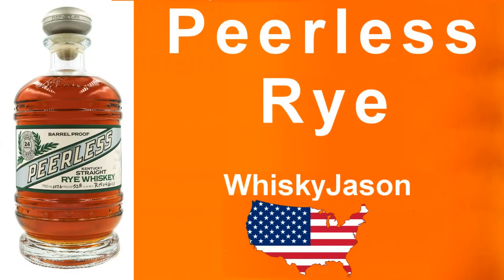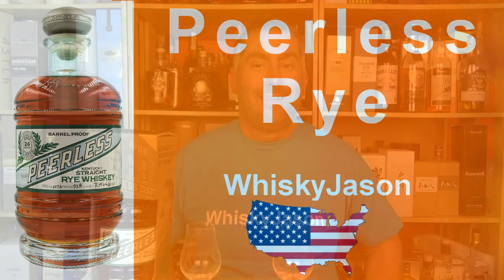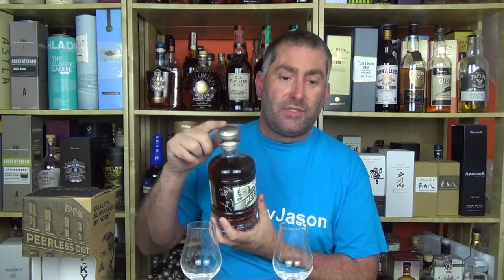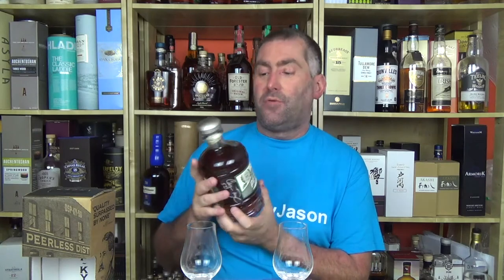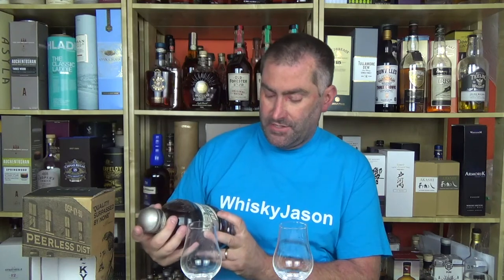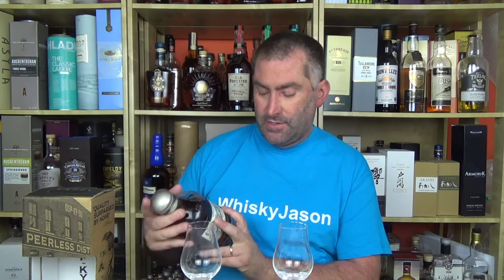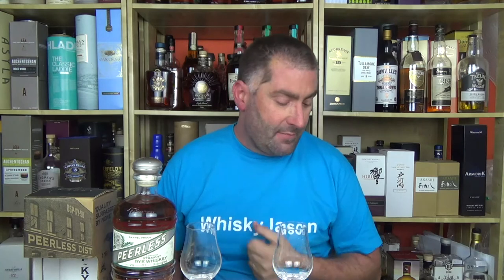#014 - Peerless Rye Whiskey review from WhiskyJason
WhiskyJason reviews the two year old rye whiskey from Peerless Distillery in Louisville Kentucky.

The Peerless distillery is a state of the art facility and one of the most automated distilleries around. All under one roof, the grains for Kentucky Peerless are milled, cooked, fermented, double-distilled, and barreled as bourbon & rye whiskey on-site.